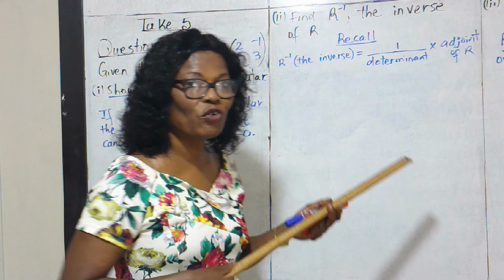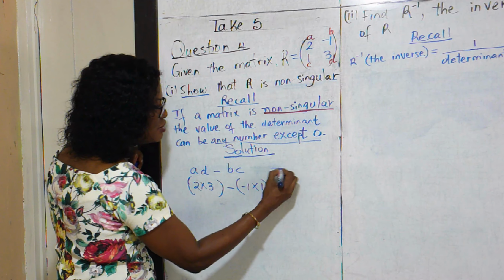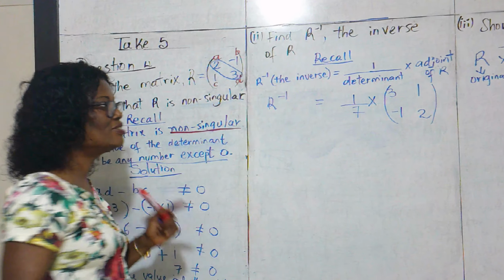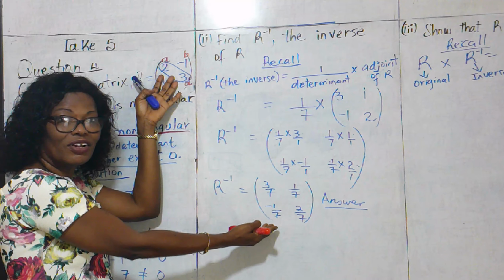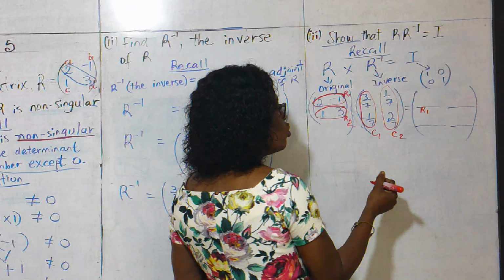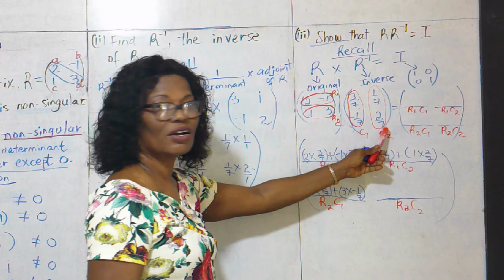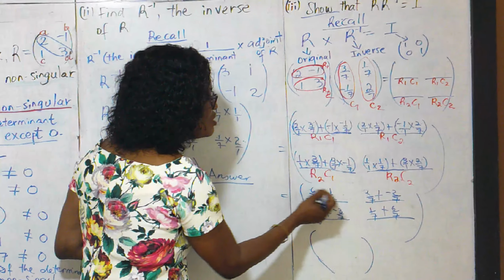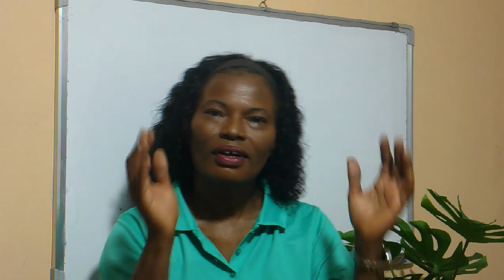Take 4 of 5 - Singular Matrices/ Inverse of a Matrix (CSEC Past Paper)